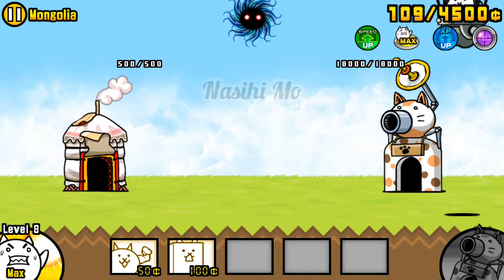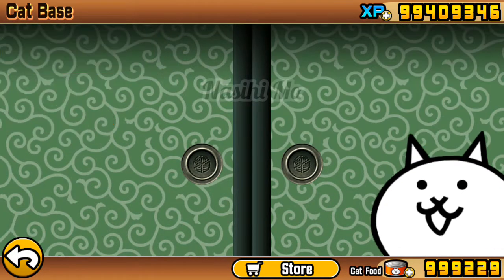The complete battle cats beginners guide | Battle cats gameplays all levels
Playing battle cats is verry simple, that is we just kill the enemy using our cats, after winning we will get XP and move on to the next country.

So our goal is to destroy the opponent's stronghold, so we must have our own cat fort or Cat Base. 15

Instead of being curious, just play the game.

Let's play..

- o0o -

Record : Nokia 6
Editing Video : Youcut
Editing Thumbnail : Pixel Lab
Editing Voice : Voice Maker + Sound Of Text